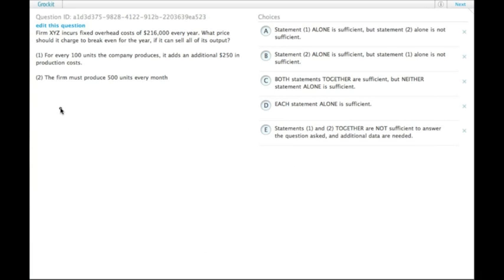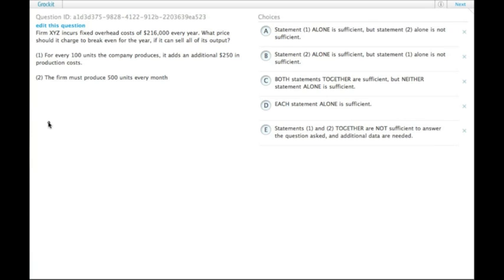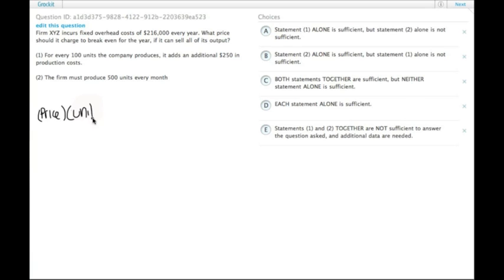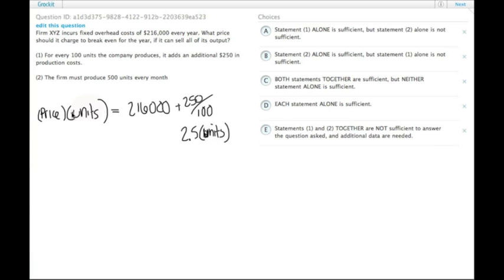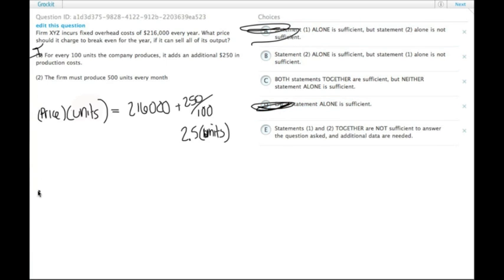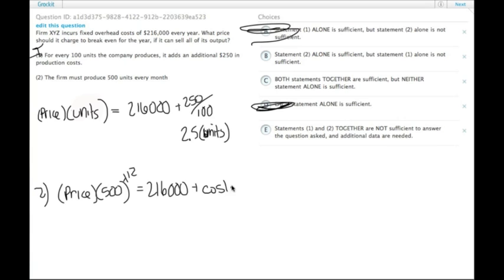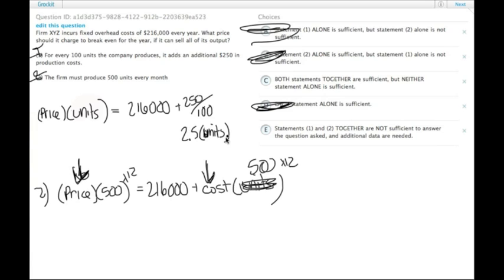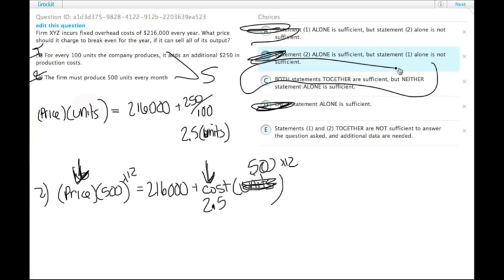Grockit GMAT Quantitative - Data Sufficiency: Question a1d3d375